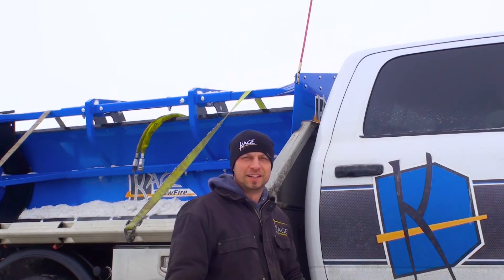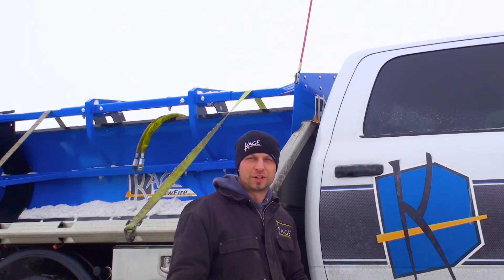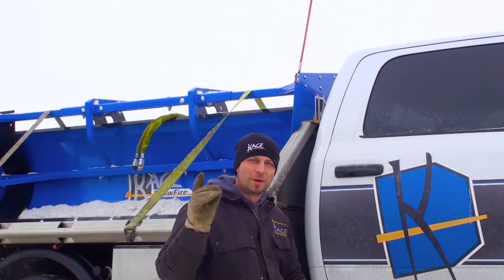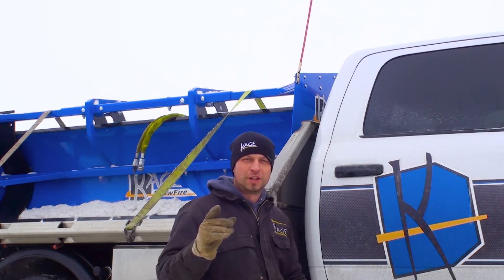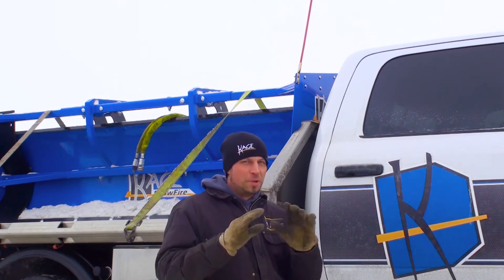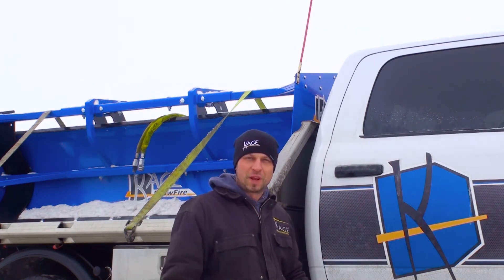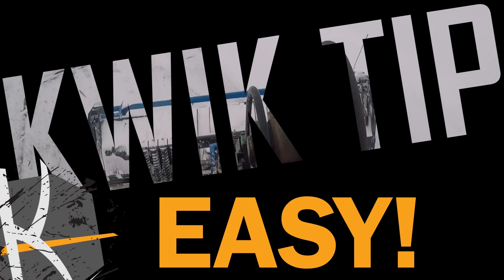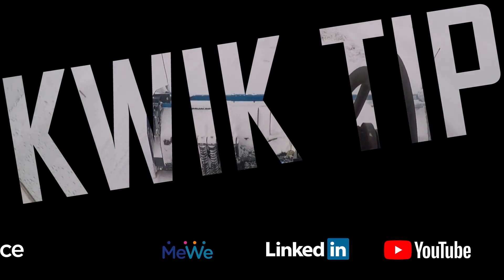Benefits of True Snow Plow Oscillation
Choosing a plow that can oscillate and angle at the same time is important when clearing down to substrate evenly.
This is especially important when you are angle plowing and back dragging to keep consistent contact with the plowing surface. True snow plow oscillation and prevent the plow from digging in on one side.
Kage plow systems such as the SnowFire and SnowStorm plows provide true oscillation, helping to improve the quality of plowing and time efficiency.